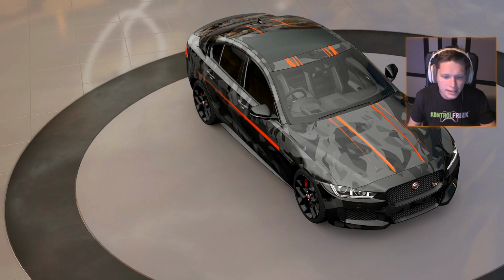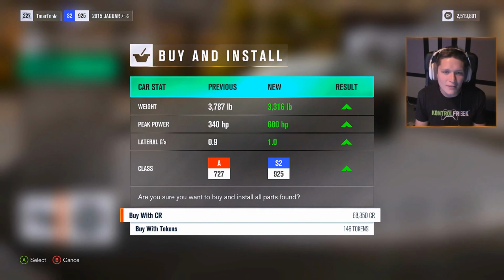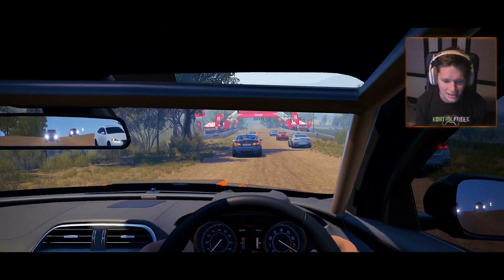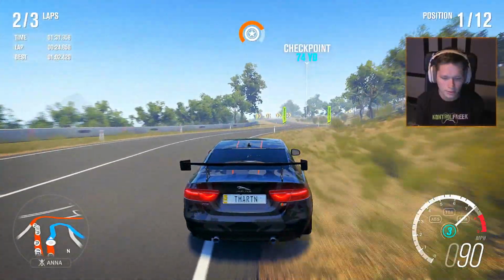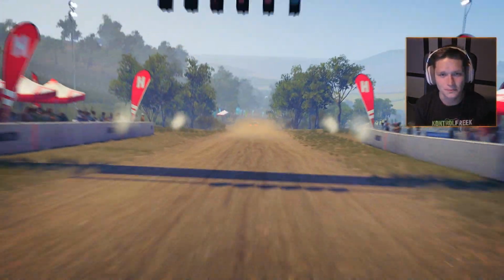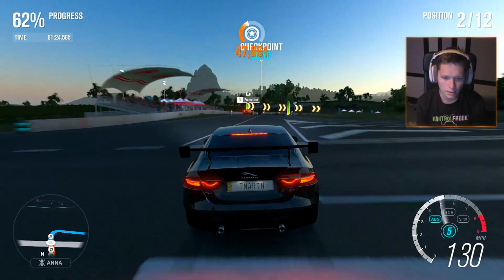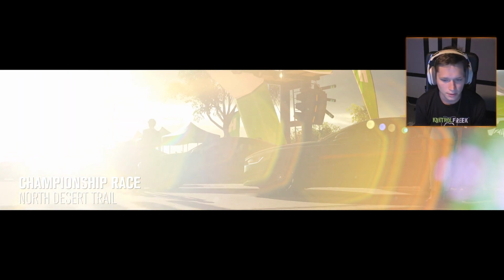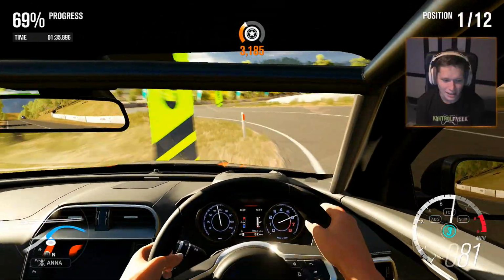Forza Horizon 3 - Part 90 - Jaguar XE-S